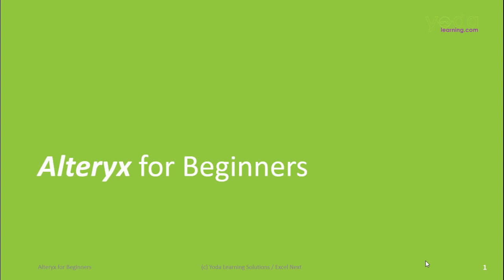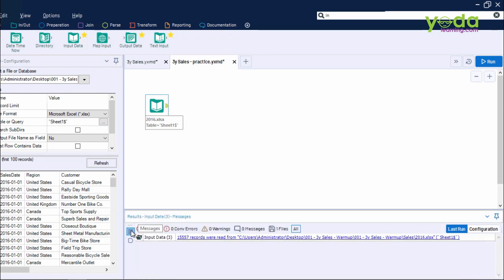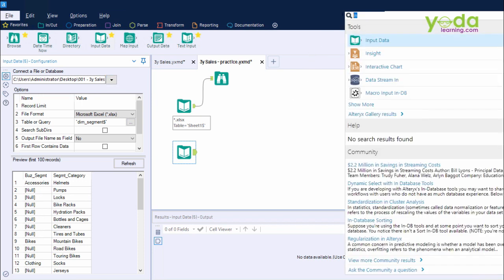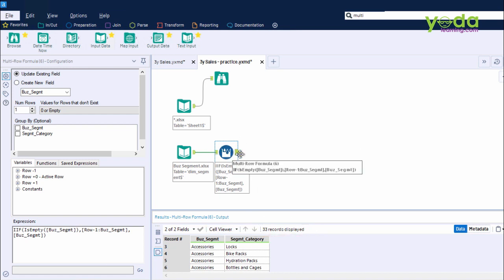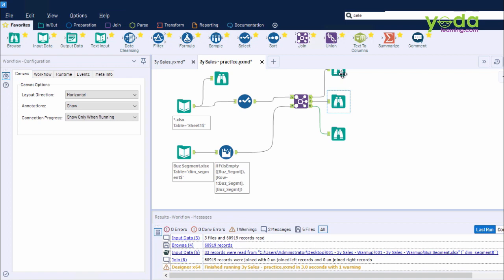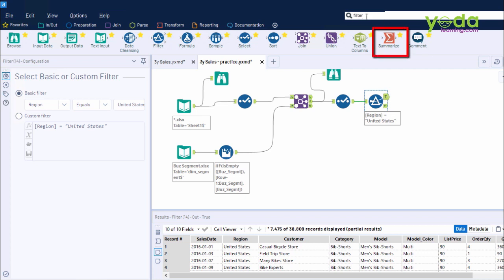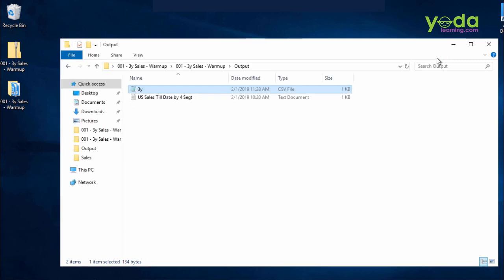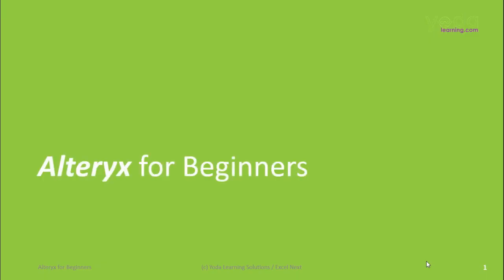Top Alteryx Tips and Tricks | Alteryx Interface Look | Alteryx Tutorial for Beginners 2021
In this tutorial, we will know about How to use Alteryx? Alteryx Interface Look, Alteryx tutorial for beginners.

Want to learn more about Alteryx? | Checkout Alteryx Online Course with Certification which helps you to accelerate your work.

We Covered the following topics:
1:21 Ctrl + N: How to create a new canvas
3:01 Ctrl + R: How to Run the workflow
learn many more.

Top Alteryx Tips and Tricks | Alteryx Interface Look | Alteryx Tutorial | 2021 [Update]